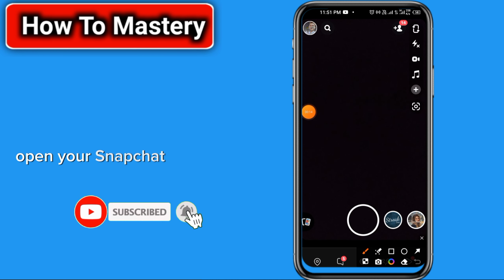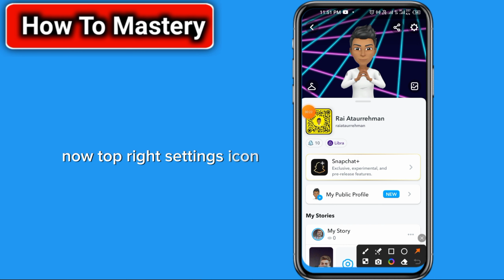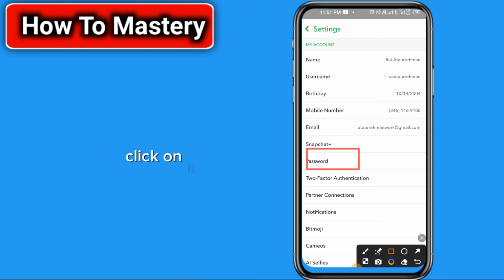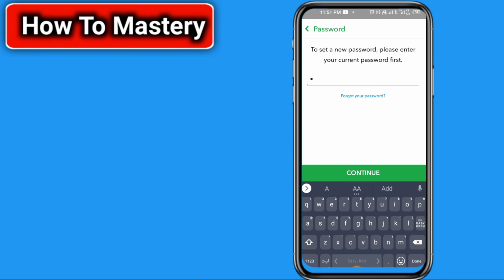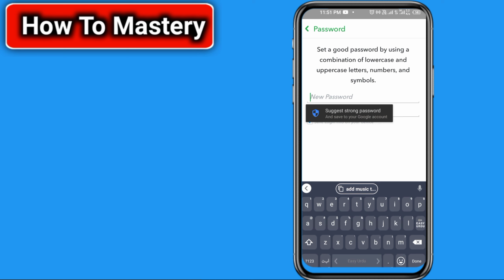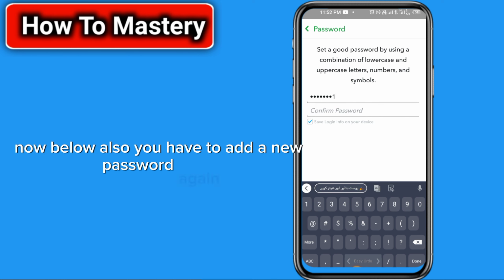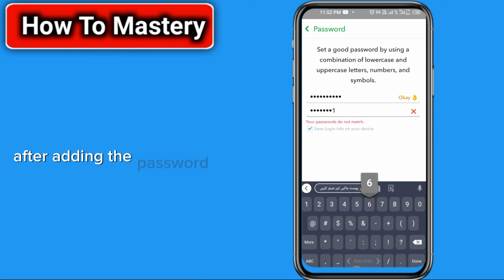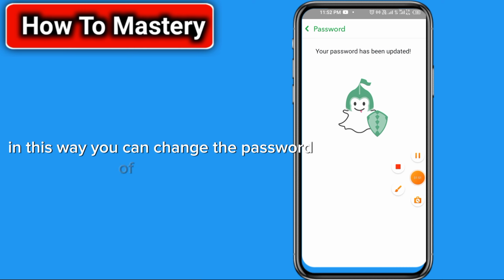How to Change Password on Snapchat